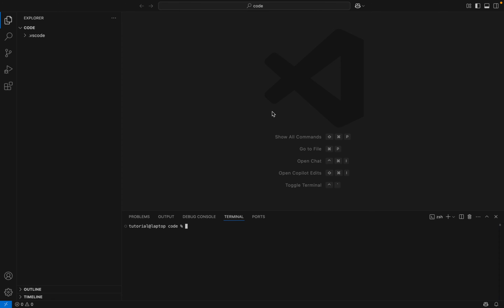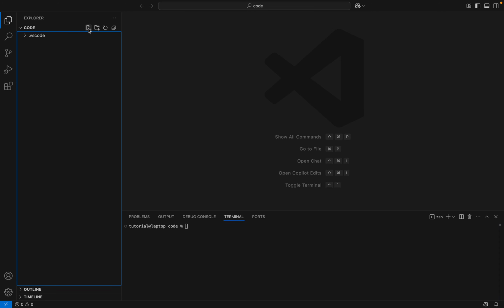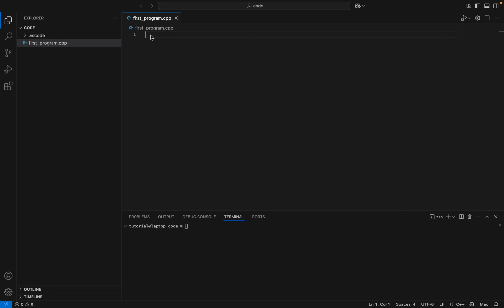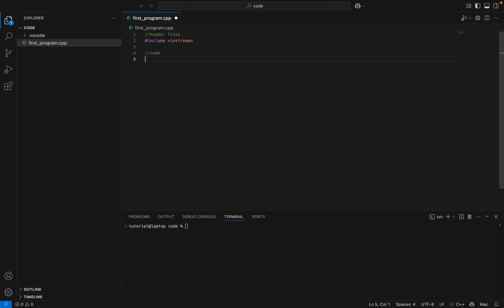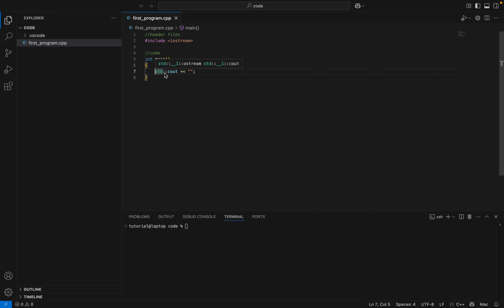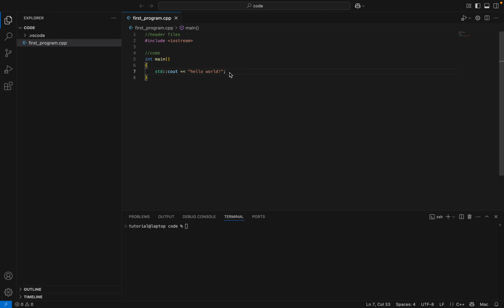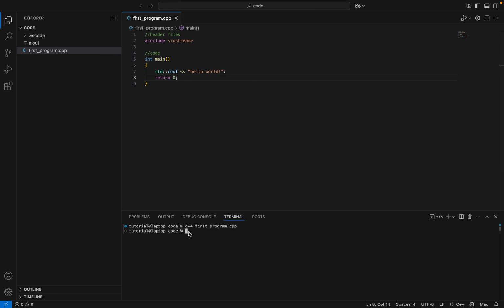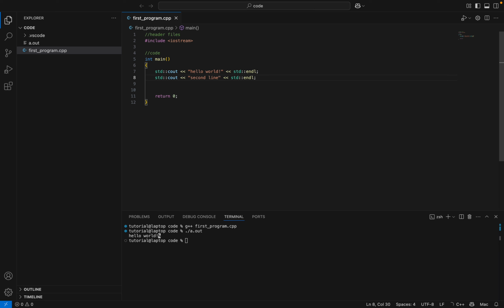Getting Started - Hello World! | C++ | Easy Code and Tech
This video is part of the C++ tutorial, involving a code example to write the first program in c++, a hello world!

Timestamps:
00:00 Introduction
01:30 Code
11:20 Conclusion